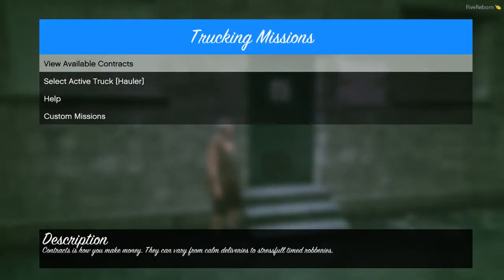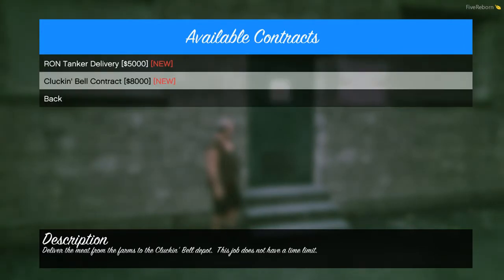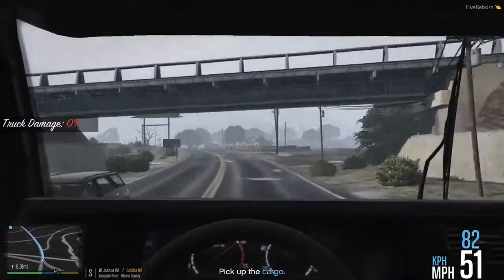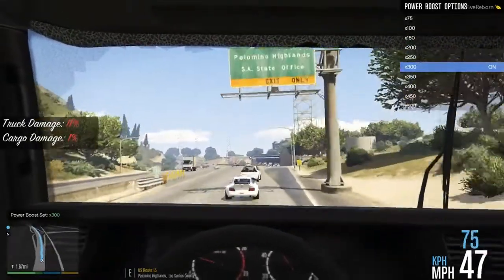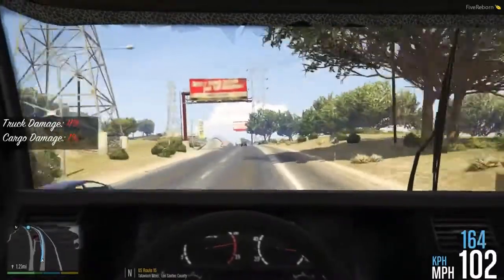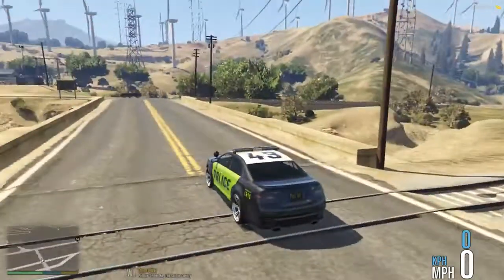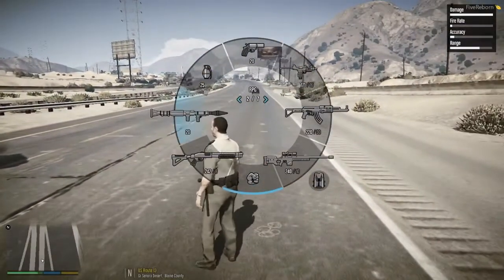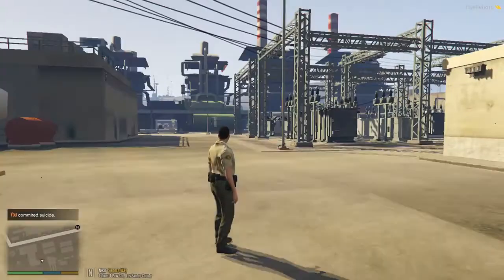GTA V Mods - FiveReborn & Los Santos Truck Simulator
So today I'm playing with a mod for GTA V called FiveReborn, and Trucking Missions, which allows you to play GTA V as a trucker. Think of it like American Truck Simulator inside of GTA V.

Here's a write-up of the mods I'm using and install instructions and stuff